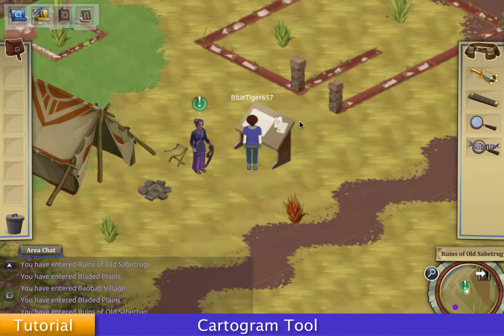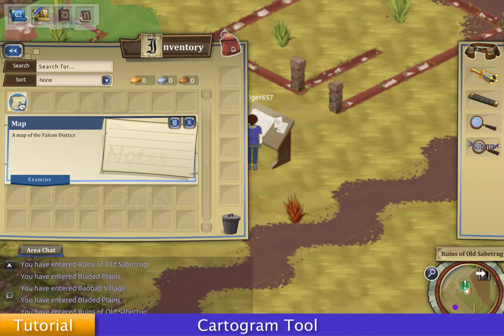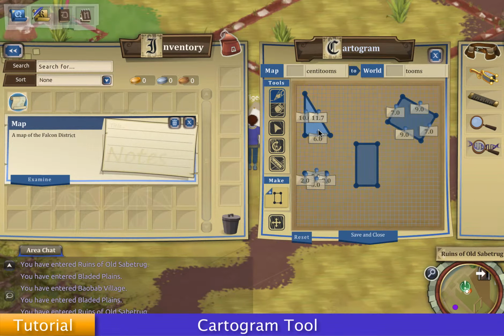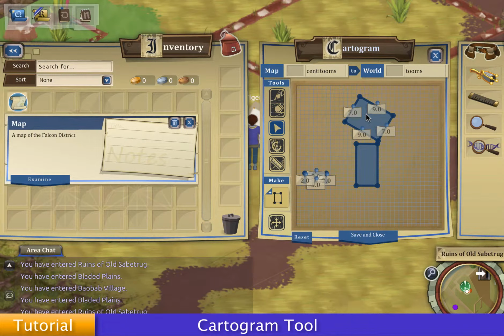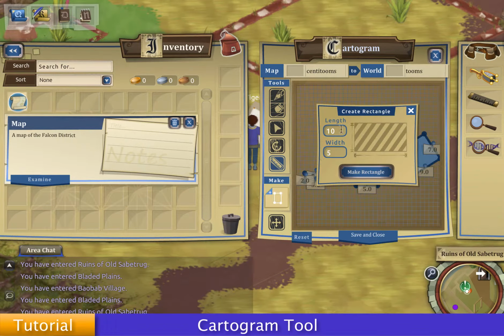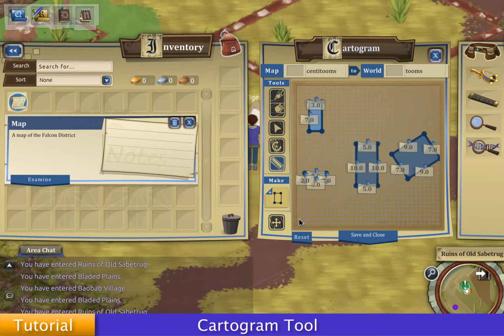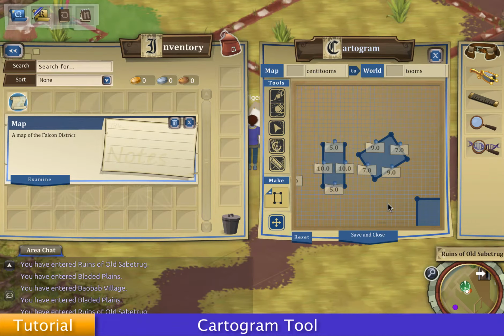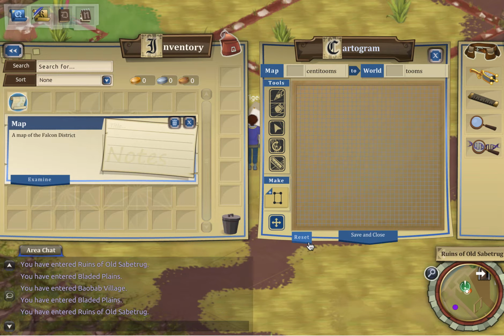Radix Tutorial: Cartogram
The Radix Endeavor funded by the Bill and Melinda Gates Foundation, is a multi-player online game to support secondary math and biology instruction. Working collaboratively with teachers, we have created a game the supports the instruction of complex concepts while also addressing today's content standards. Get a feel for the game through this tutorial demonstrating how to use the cartogram station to read and draw scale maps and plans. created by The Education Arcade at MIT in Cambridge, MA, in collaboration with Filament Games in Madison, WI.